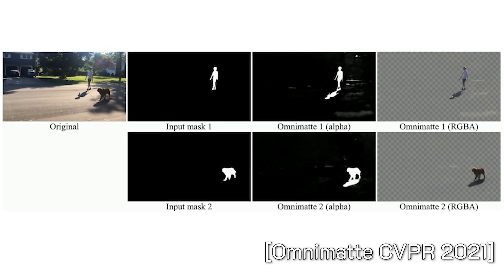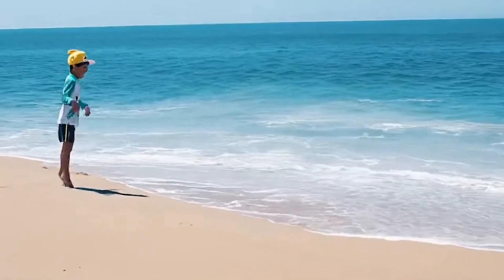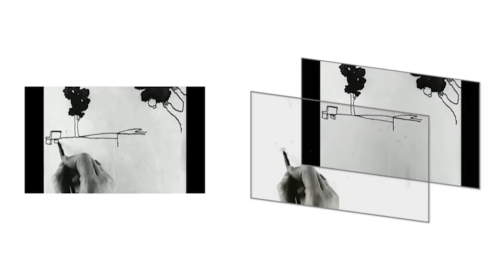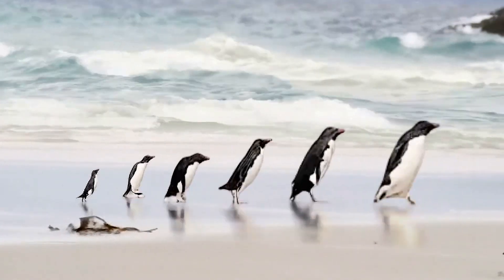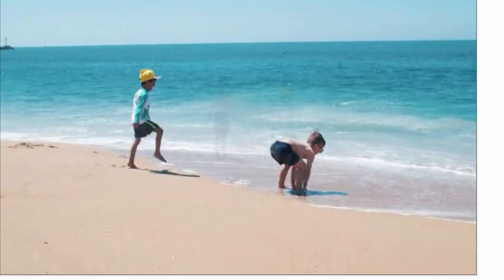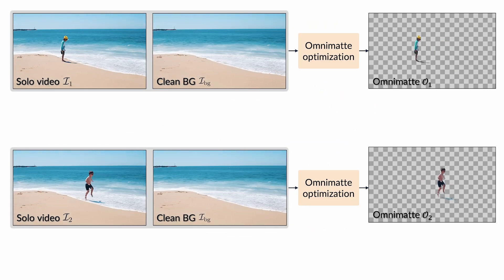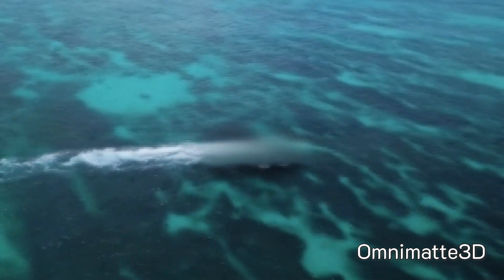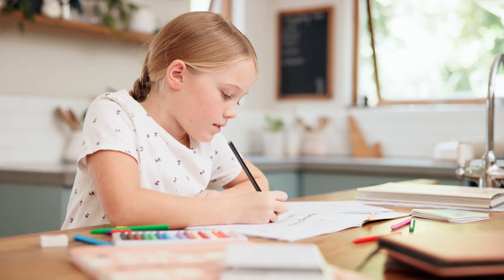This AI Learned to Turn a Video Into Layers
Layered composition has been an indispensable aspect of video editing. This work presents a method that extracts semantically meaningful layers for each object of interest. This allows applications like creative video compositions, moment retiming, action shots, and object removal.

Chapters:
00:00 Layer composition
01:00 Video editing applications
02:33 Method overview
03:29 Comparison with the state of the art
04:00 Conclusion

Reference:
Generative Omnimatte: Learning to Decompose Video into Layers
Yao-Chih Lee, Erika Lu, Sarah Rumbley, Michal Geyer, Jia-Bin Huang, Tali Dekel, and Forrester Cole, arXiv 2024